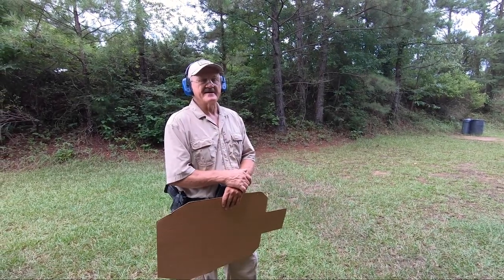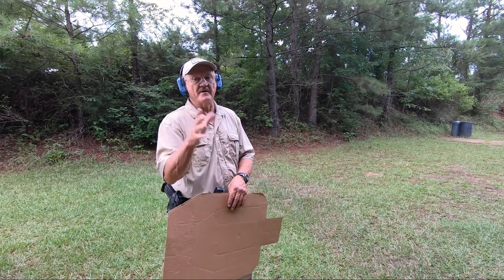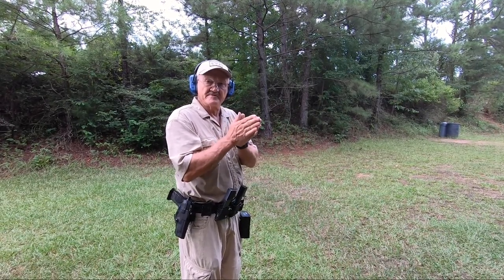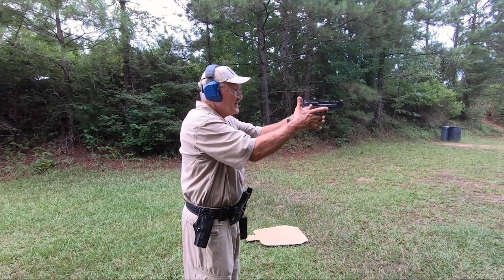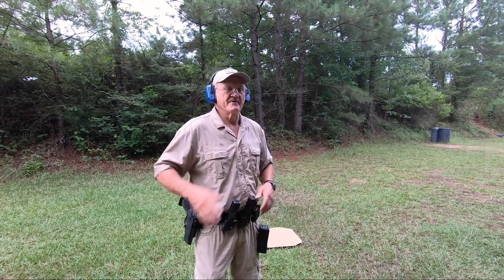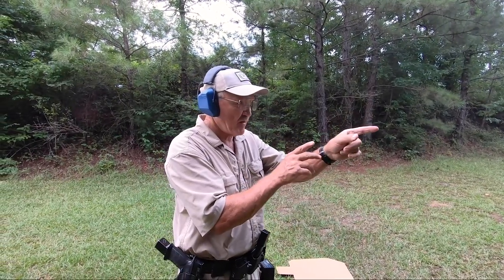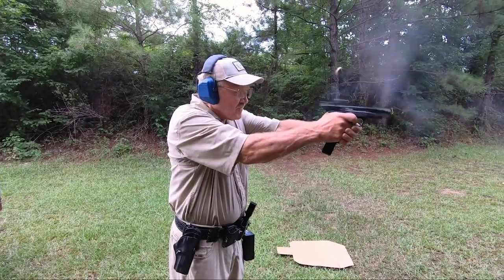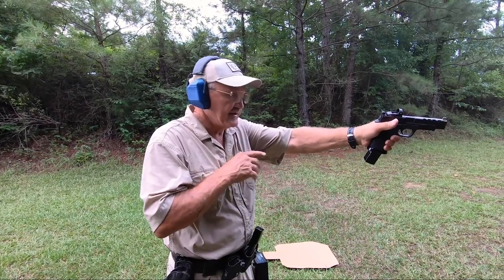Training Tip - Strong Hand and Support Hand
Heres a quick training tip for those of you using a red dot site. Check out one of my training routines for strong hand and support hand.